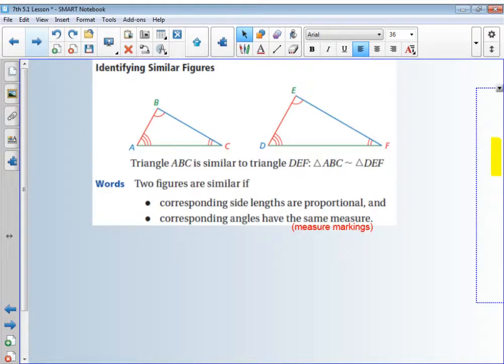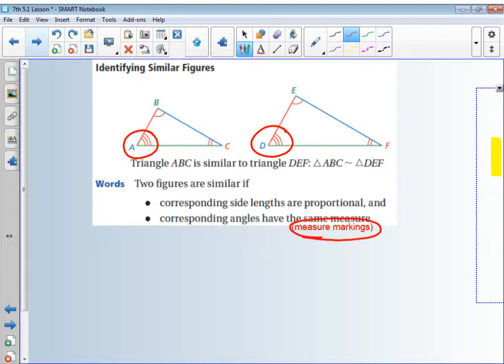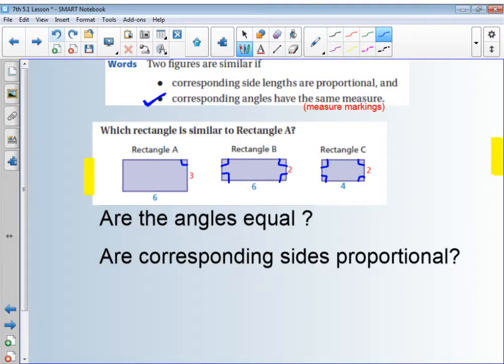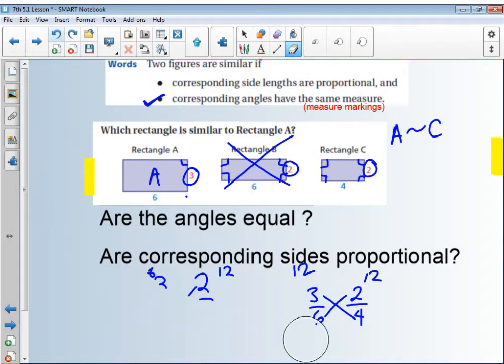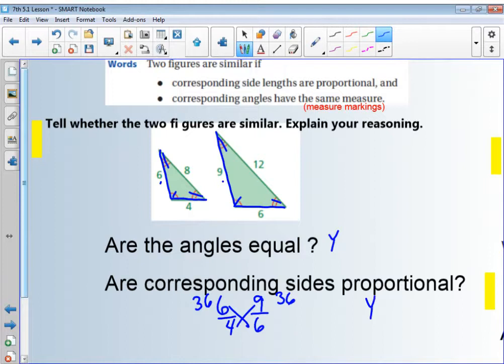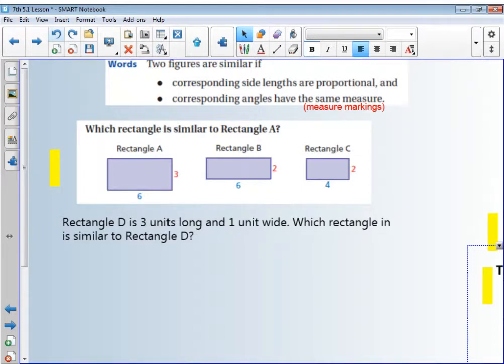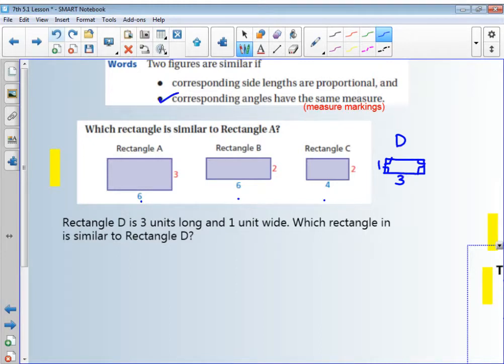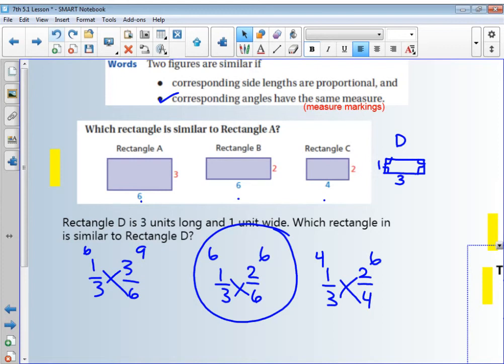8th 2.5 Lesson (2) - Identifying Similar Figures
In this lesson students will learn that in order for two figures to be similar they must have equal angle measures and their sides must be proportional.  They will also learn to identify corresponding angle and sides of similar figures.